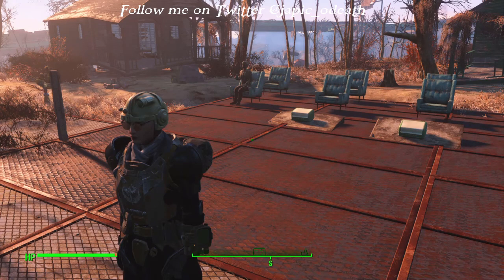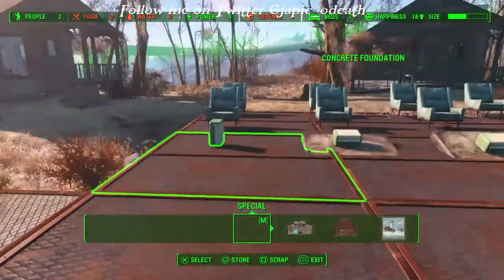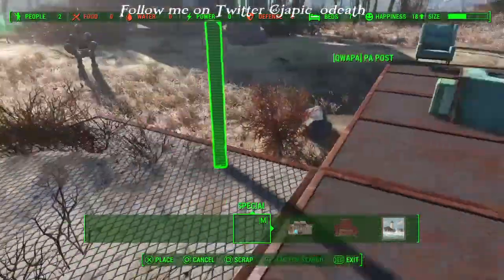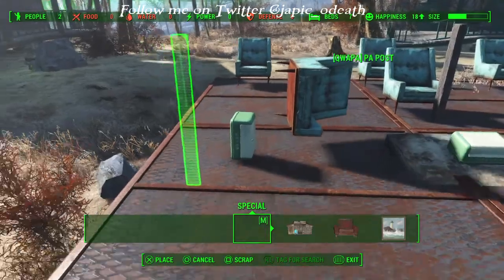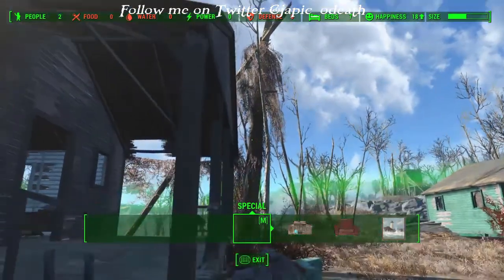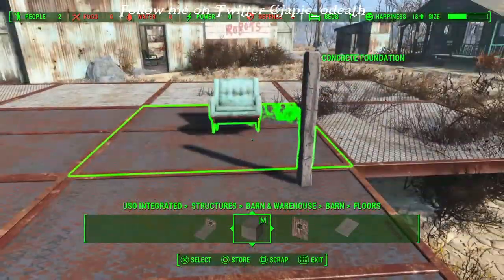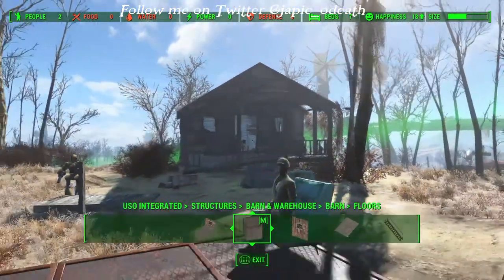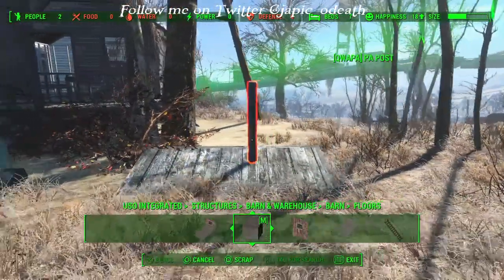PS4 - QwaPA Tilt Tutorial for Fallout 4 modded building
I've been asked many times to give some insight on how to use the tilt tool for QwaPA.  This mod has been helping me produce my builds for many moons now .  Thanks to tim-timman for making this for all of us to use, I love this thing.  :)  You'll have to Google search it's name to find on Bethesda, as it's a work in progress.

Huge shoutout to CHEWIE GAMES82 for showing me the basic ropes.  The rest, as they say is history.

Additionally, I made a followup video talking about tilting snappable objects.  Might be useful to someone